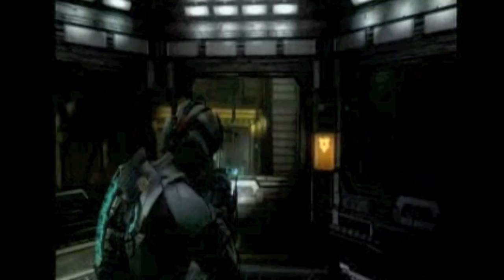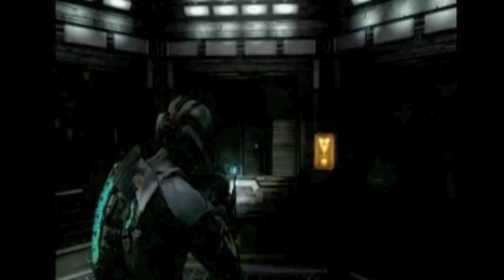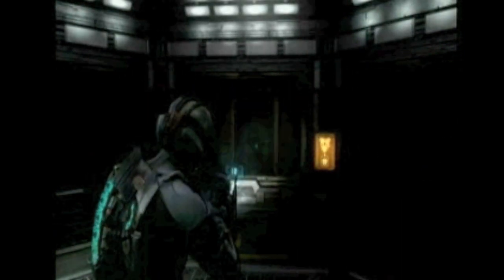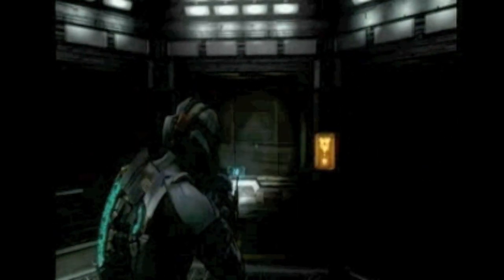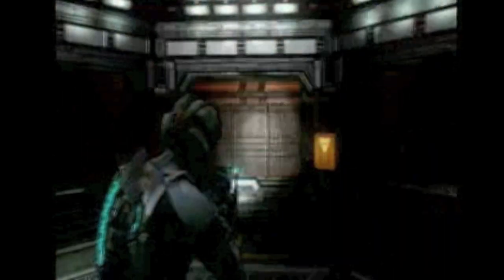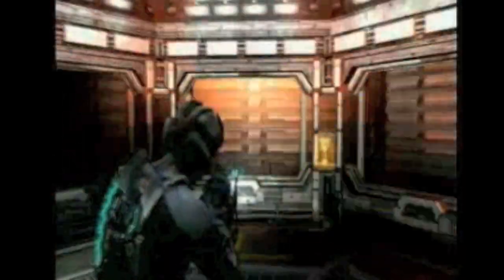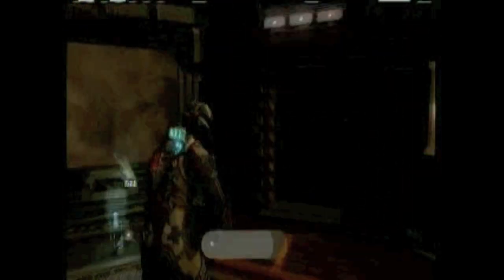Dead Space 2 - Elevator Action Achievement Guide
Cellemir and Anmer tell you how to get the super secret achievement "Elevator Action" in Dead Space 2. Watch out for some very minor spoilers!